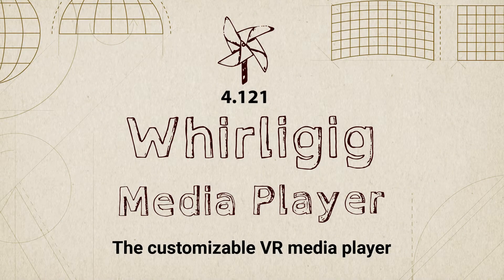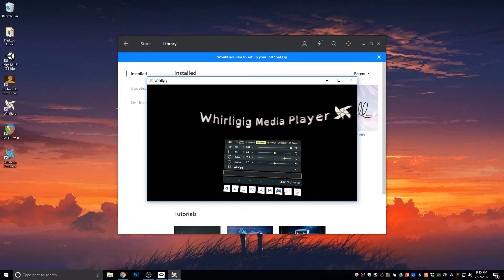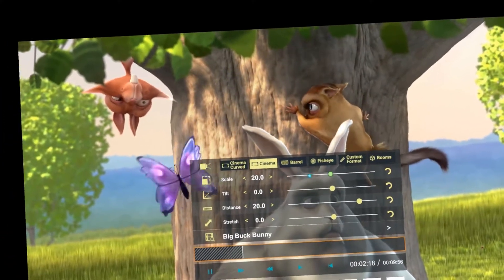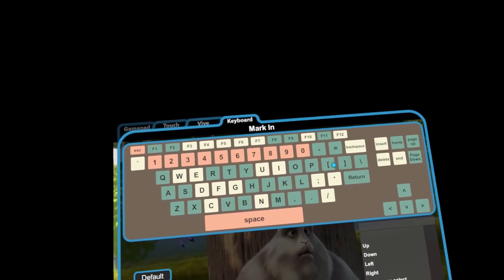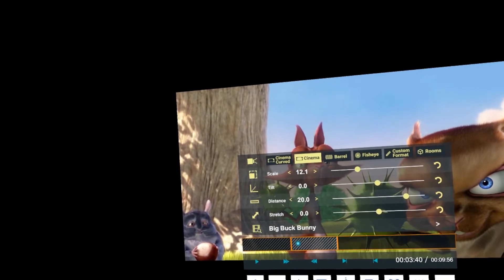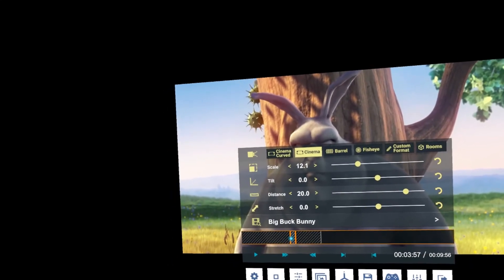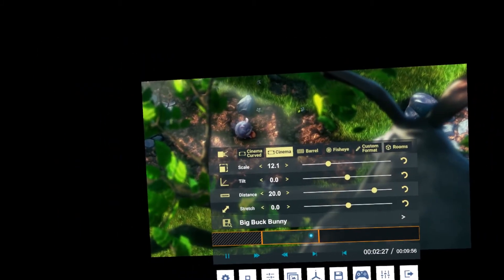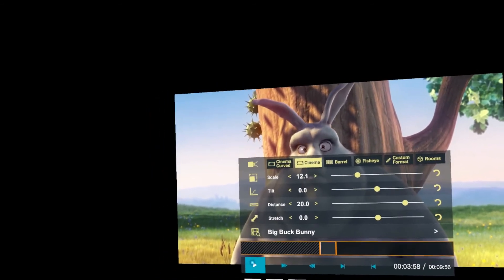Markin and Out in Whirligig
A quick demonstration of the mark in and out feature in Whirligig that allows you to loop small regions of you videos.